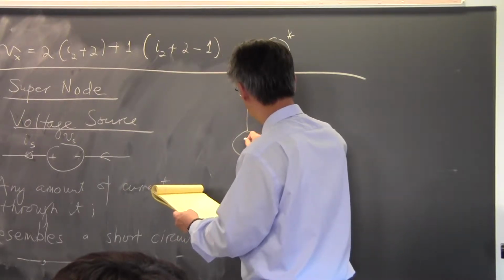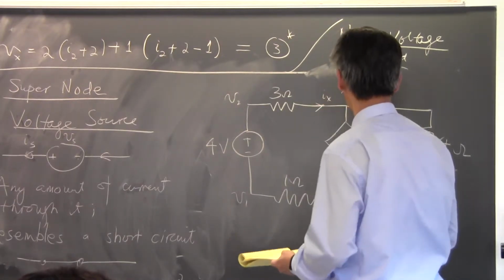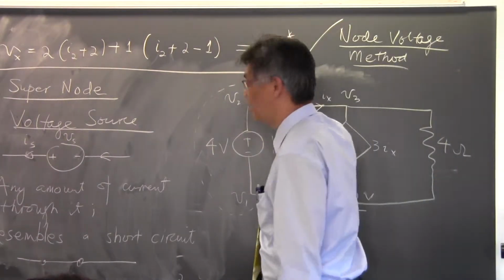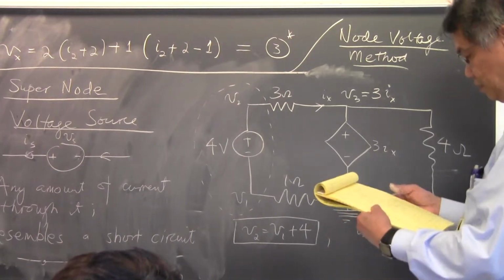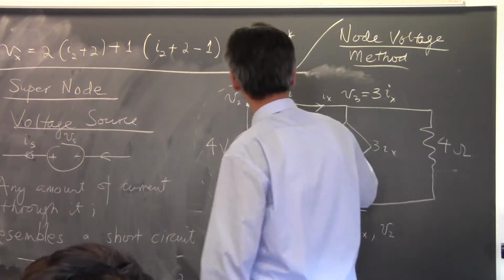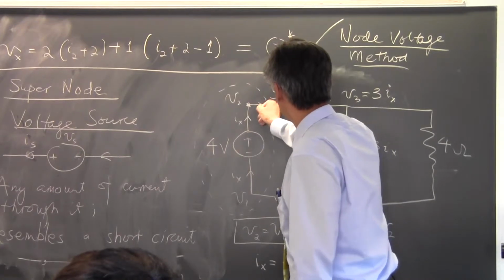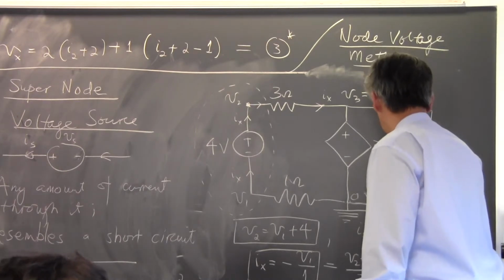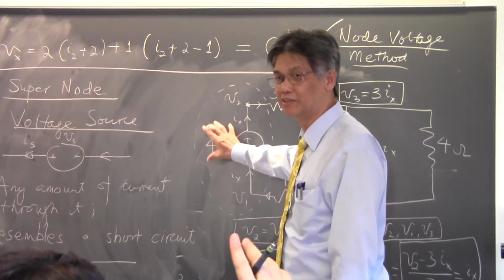UIUC ECE 210 6-2